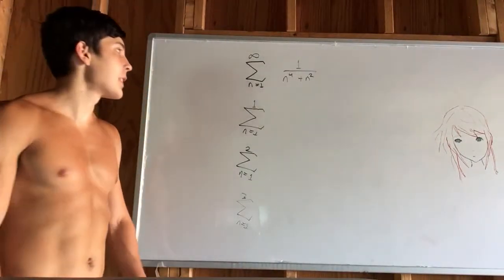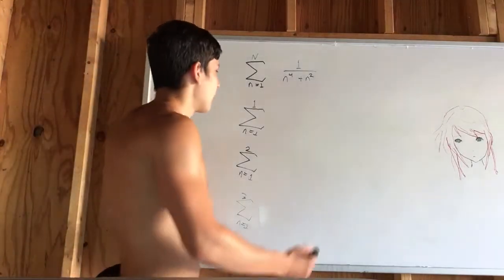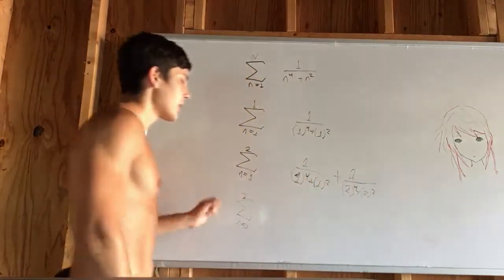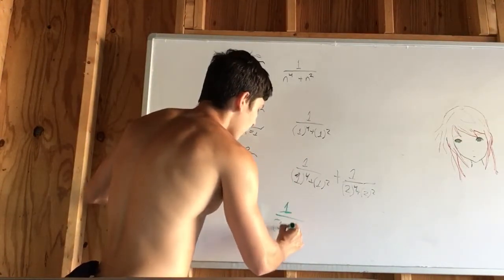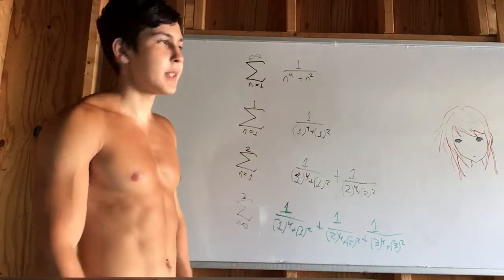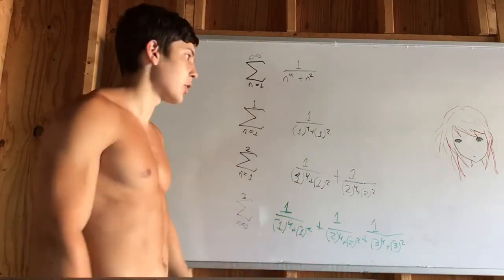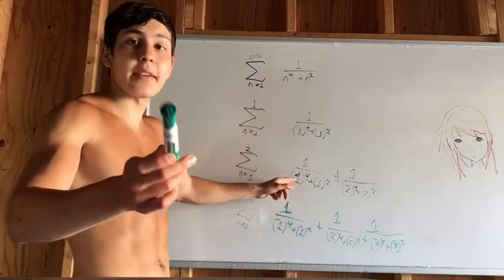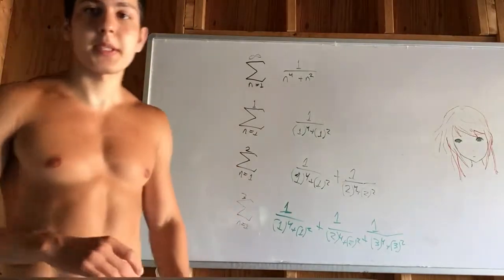Σ1/(n⁴+n²) from 1 to ∞